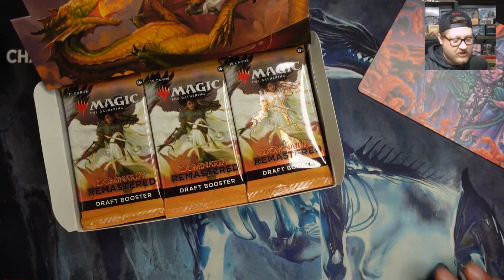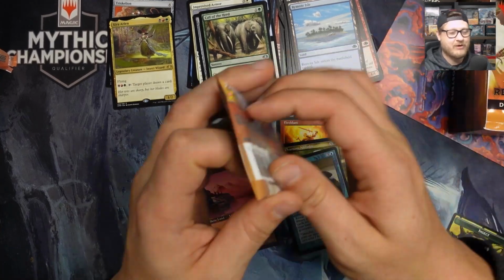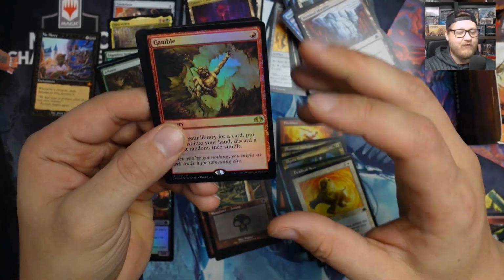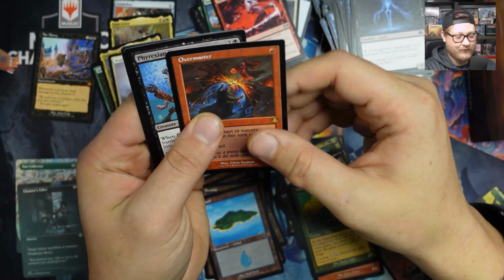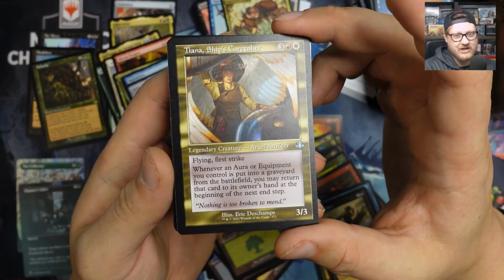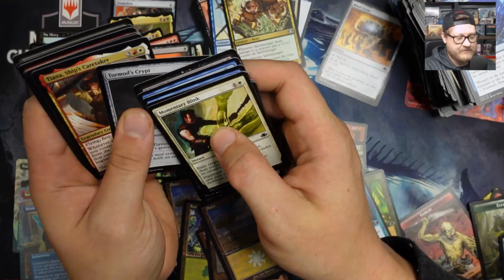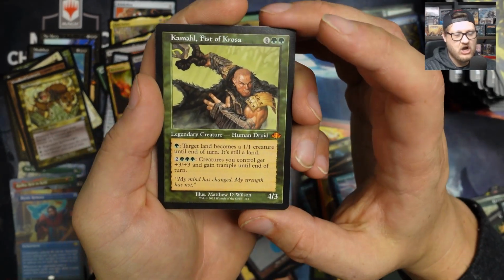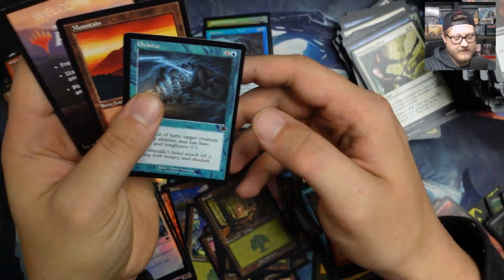Dominaria Remastered Draft Box First Look | Magic the Gathering Box Opening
I am PUMPED to crack this Dominaria Remastered draft box and chat about the things I am most excited for in this set! (even the collector boxes)  Lets see if we pull some retro frame foils and some borderless chase cards.  Will we hit a force of will?!